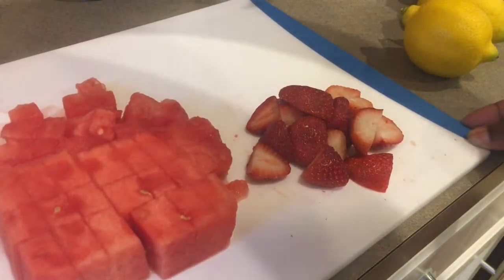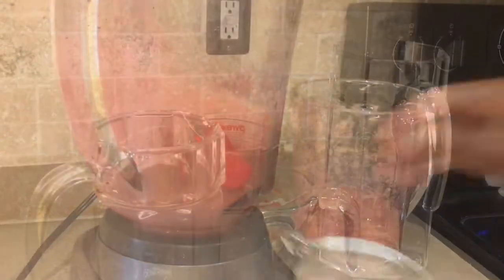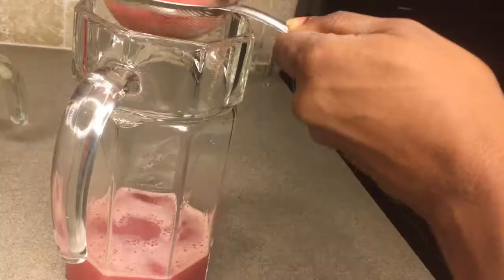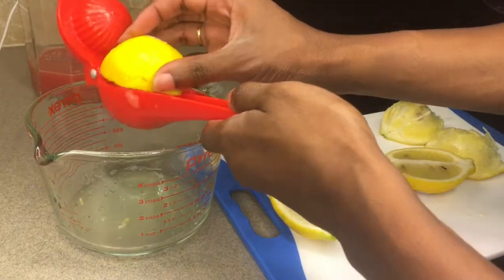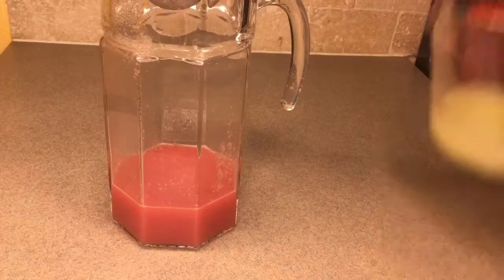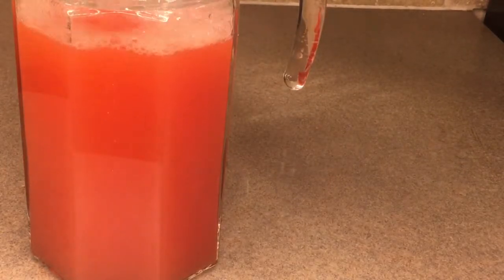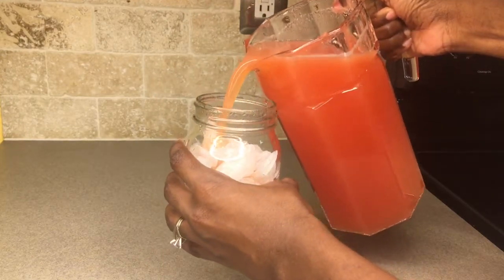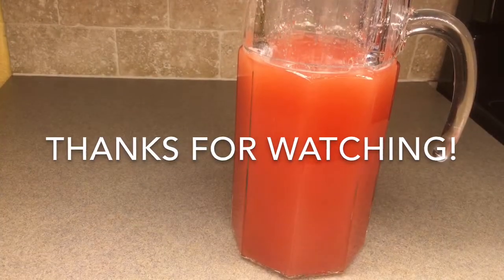Strawberry Watermelon Lemonade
Hey guys! I love trying different flavors for my tea and lemonade. I came up with this combination on a fly and it came out absolutely delicious and so refreshing! Give it a try and let me know what you think! God bless! 😘